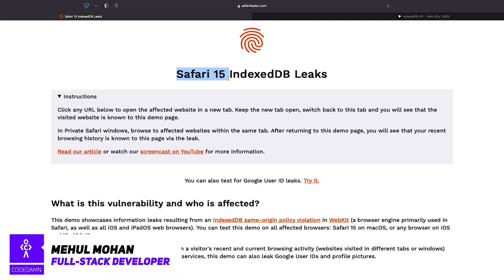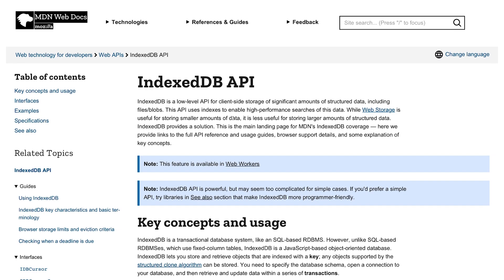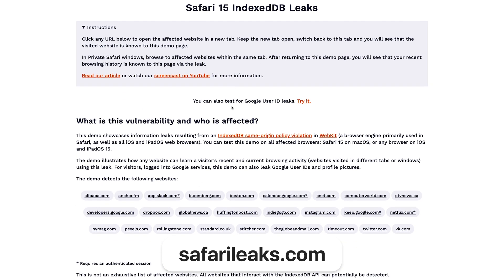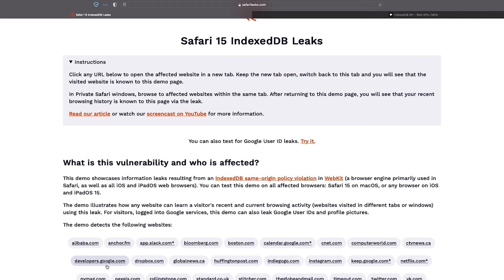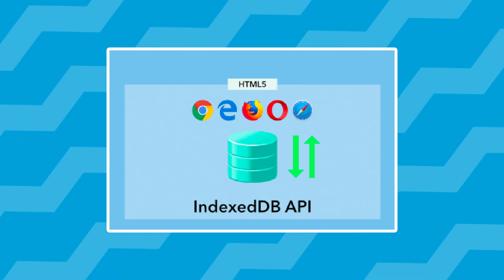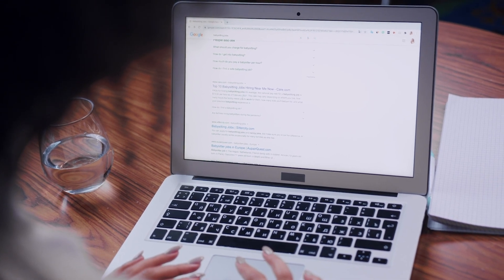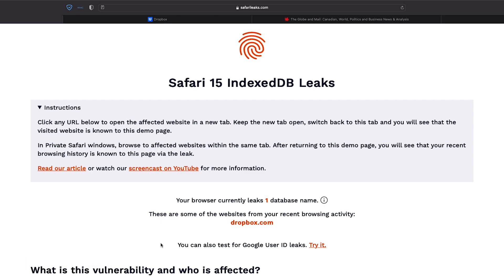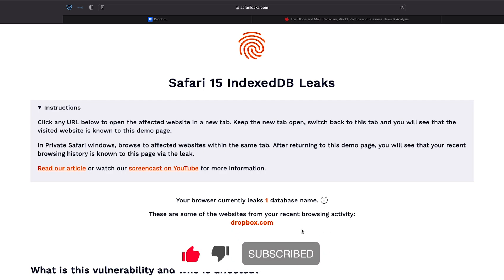Safari is leaking your private info, are you using it?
IndexedDB is a browser API for client-side storage designed to hold significant amounts of data. In this video, let's talk about Safari 15 IndexedDB and the vulnerability affecting the Safari browser which can leak a user’s identity and their website history.

Timestamps
0:00 Teaser
0:13 IndexedDB
0:50 Same Origin Policy
1:21 Vulnerability in Safari 15
4:30 Conclusion
5:08 Outro

✨ Video Tags ✨
Vulnerability in Safar 15
Same-origin violation Vulnerability in Safari 15 could leak a user’s website history and identity